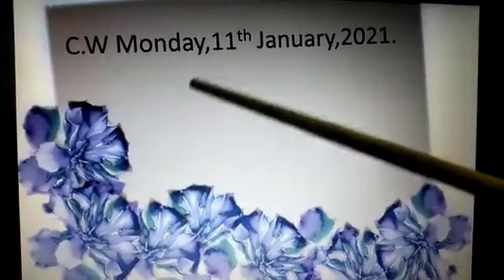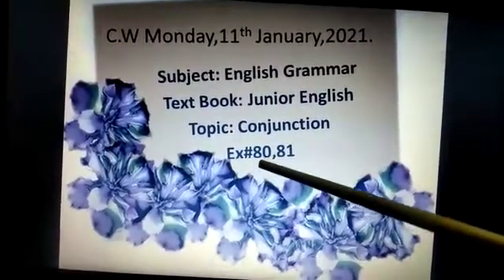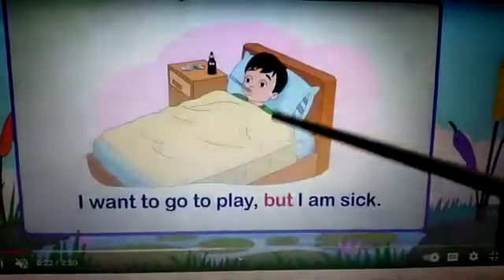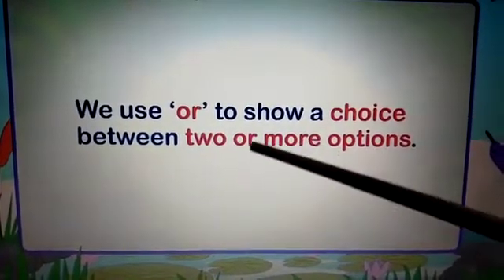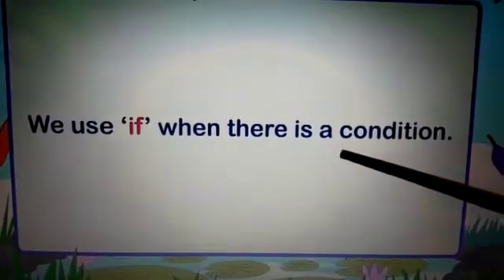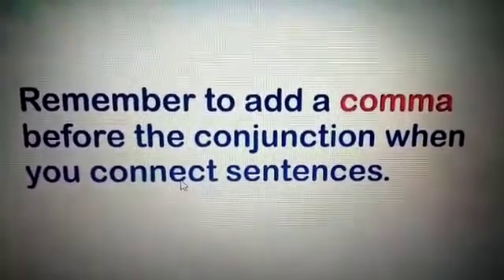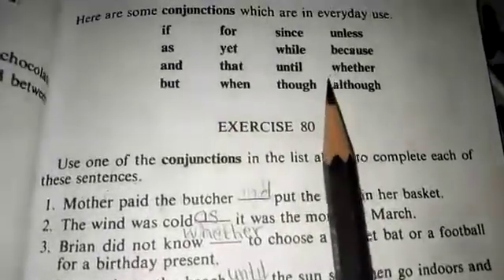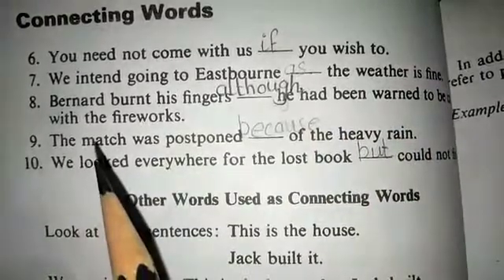Grade 5| English 5 | Conjunction| Grammar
Grade 5| English